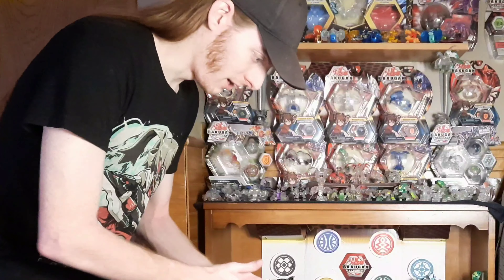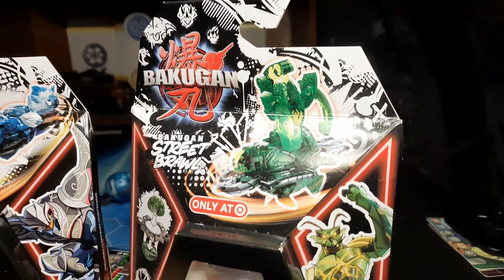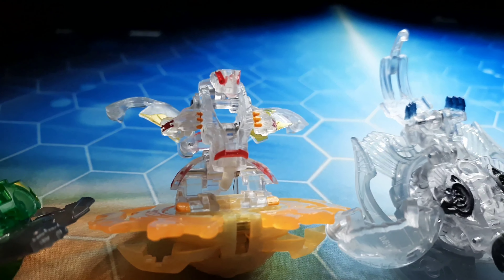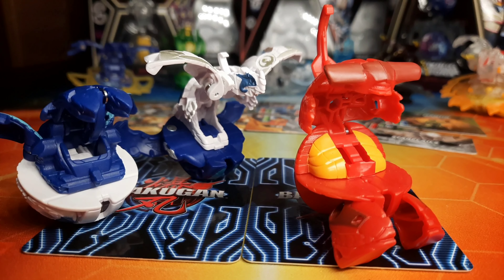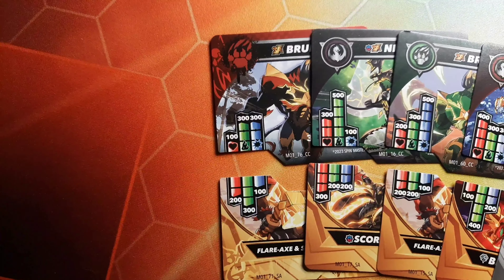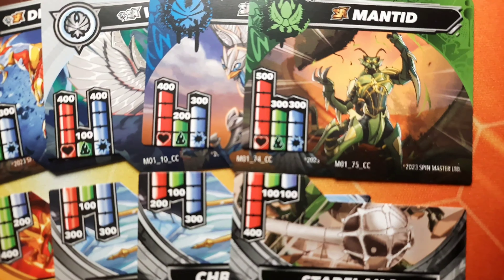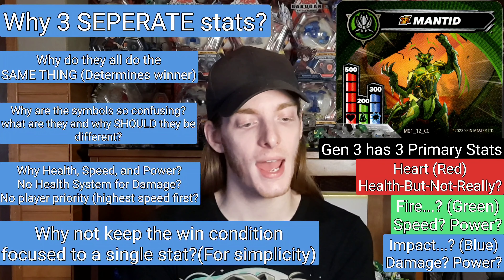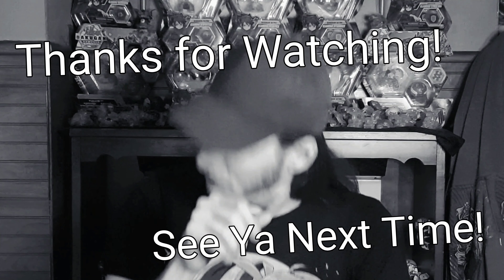HM's FINAL Bakugan Gen 3 Retrospect! The Goods and The Bads; Where Do We Go From Here?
Heyo Guys, today we're gonna be talking about my FINAL thoughts on Bakugan Gen 3 and the things I liked and disliked about it! I wanted to make this video to give people a place to leave thier constructive criticisms about Gen 3, since rumors have been going around that Gen 3 is out of production on all fronts now. I genuinely hope that this video is a good send off for this Generation of bakugan and the next chapter is a better one!

Zero Returns Megaman X6
Green Grass Gradation (Megaman ZX)
Armored Armadillo (Megaman X1)
Rainy Turloid (Megaman X6)
Aquamarine Meditation (Megaman ZX)
Shining Firefly (Megaman X5)
In The Wind (Megaman ZX Advent Tunes Ver.)
E-crystal For My Heart (Megaman Zero
/ZX Collection)